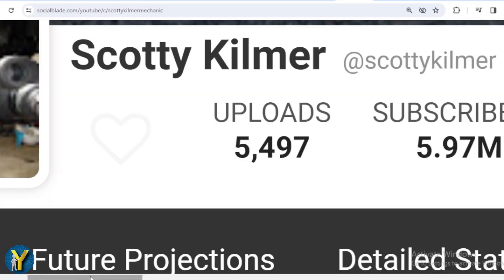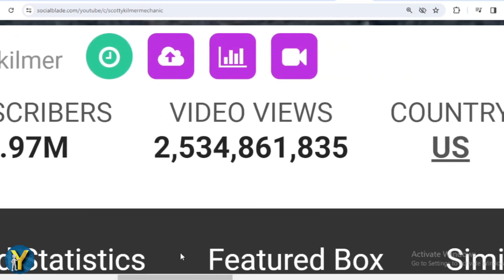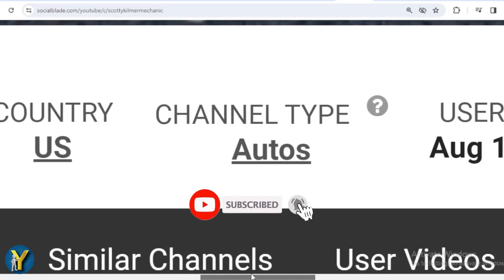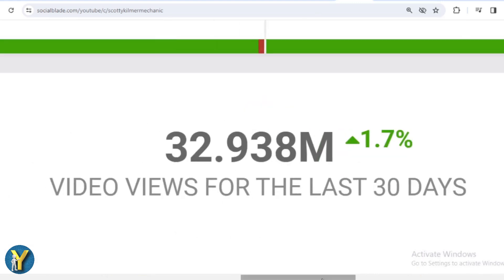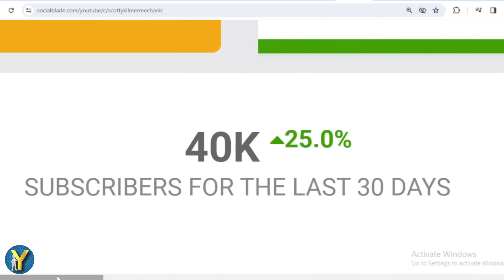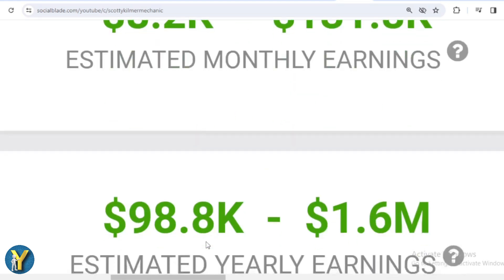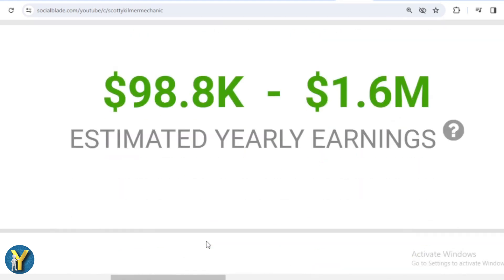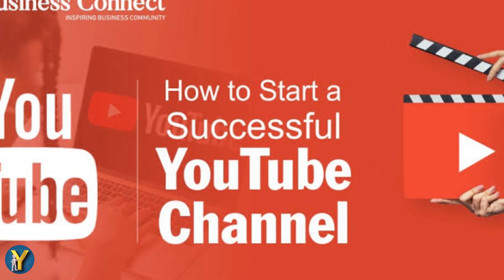How Much Does Scotty Kilmer Earn From YouTube Newest In December 2023? Here's the data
Search terms to help you find this video:
Scotty Kilmer Youtube earnings,
Scotty Kilmer channel revenue,
Scotty Kilmer YouTube income